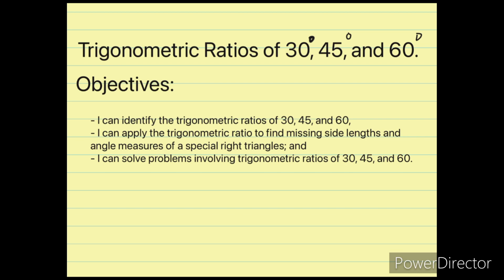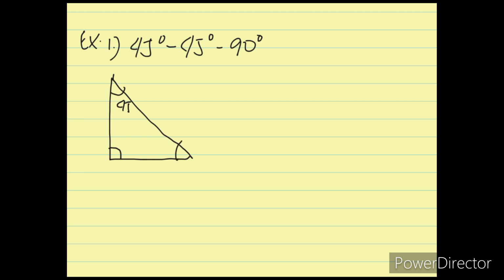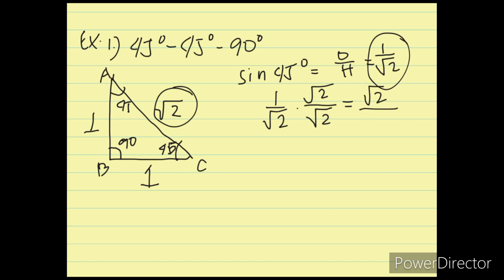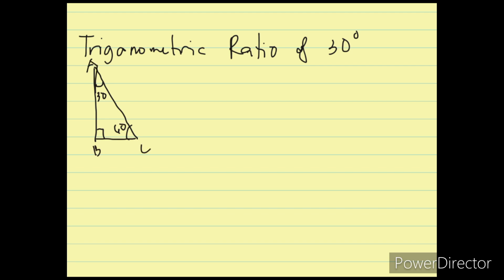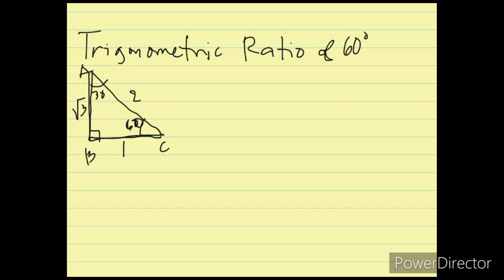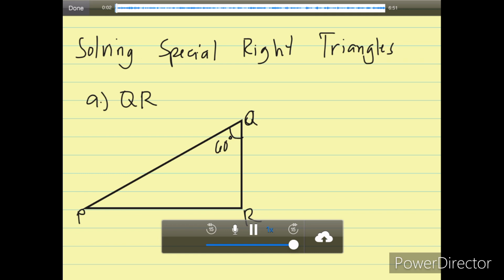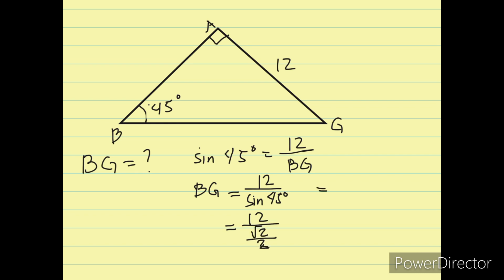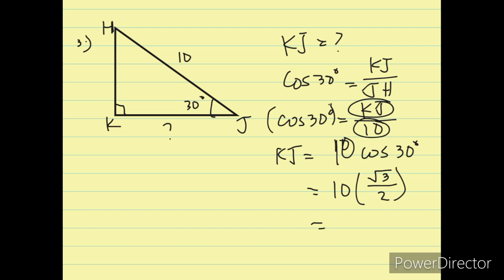Trigonometric Ratio: 30-60-90 and 45-45-90 Special Right Triangle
This video will guide you to understand on how to solve the value of the trigonometric ratio of special right triangle. Also, it will help you understand on how to find the missing length of a given special right triangle.